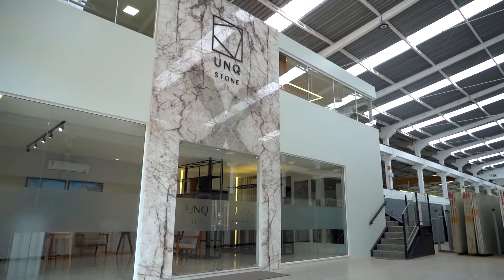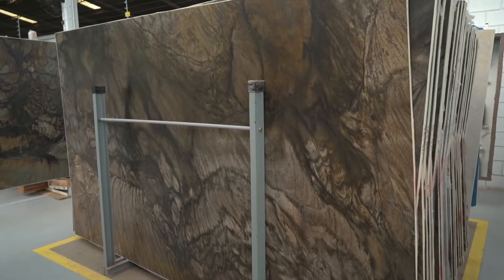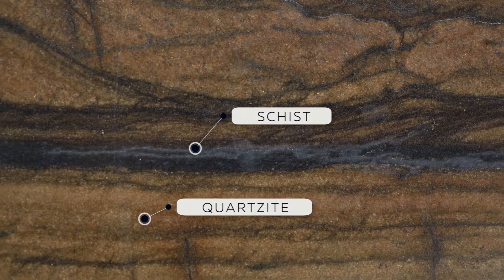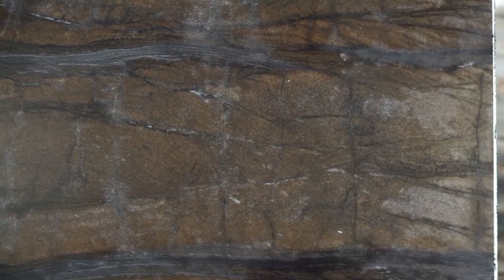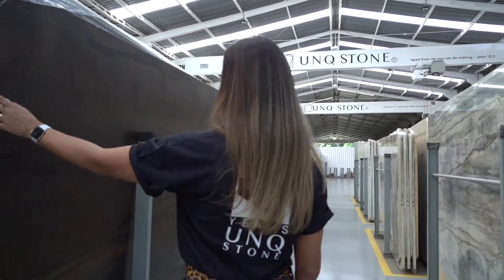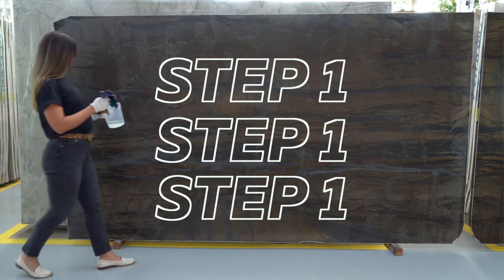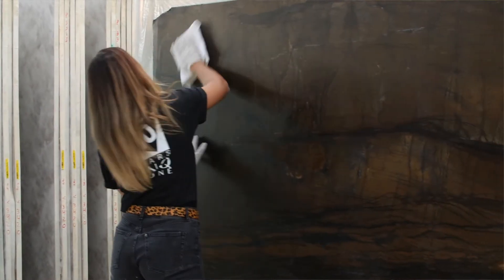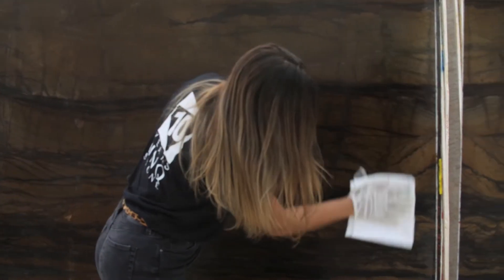How to Apply AGER on the surface of a slab | UNQ Stone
Nature is Unique.
We are UNQ Stone, a stone boutique providing high-end natural stones with an above quality standard level to stone distributors all over the world. In here we'll talk about every detail on natural stones.